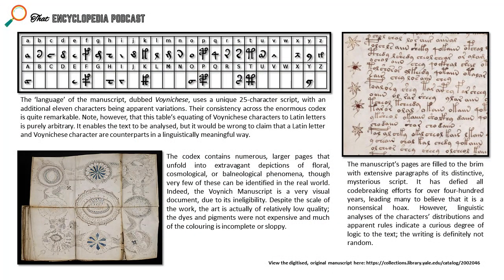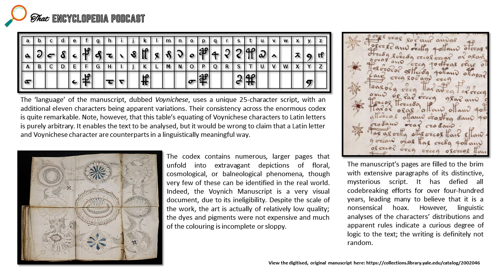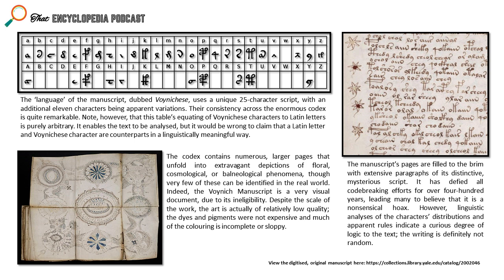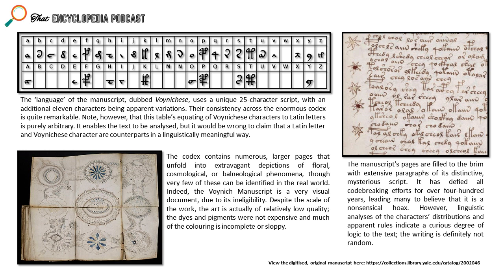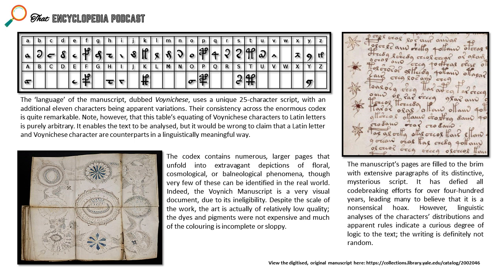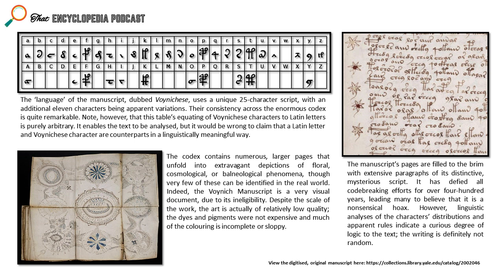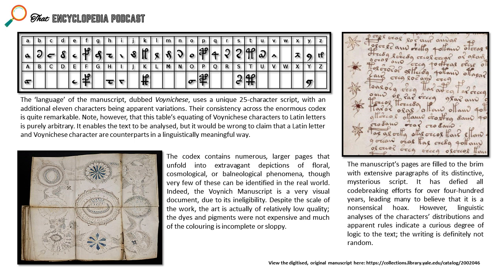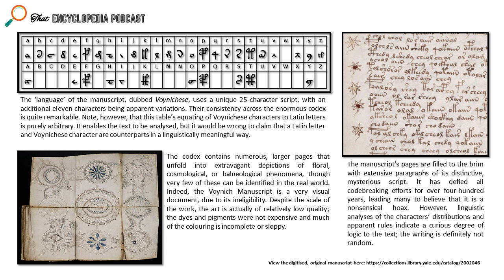Episode 17: Voynich Manuscript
In this episode we discuss the Voynich Manuscript, having read the respective Wikipedia article. This manuscript was written in a language still undeciphered with drawings eluding to herbology, medicine, the stars and taking baths! The manuscript can be read on the Yale library, accessible